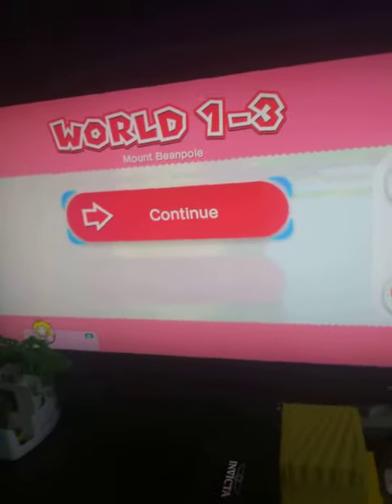Super Mario 3d world glitch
I finally made a glitch but i use a lucky bell to make a infinity coins